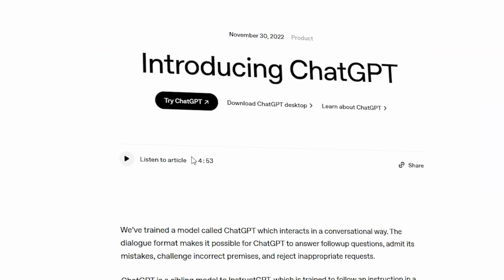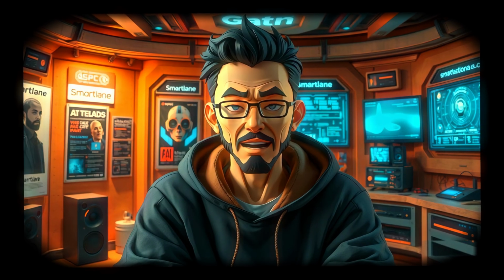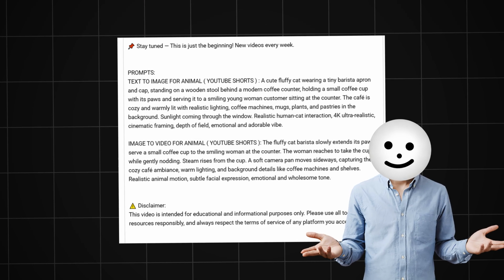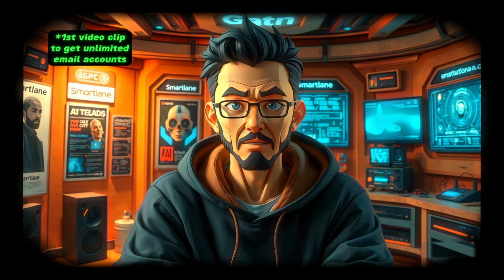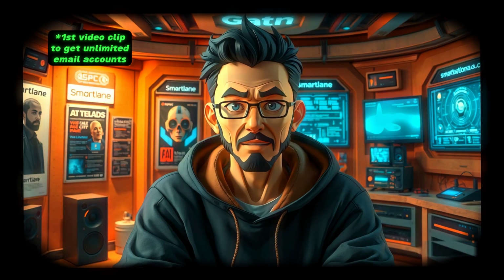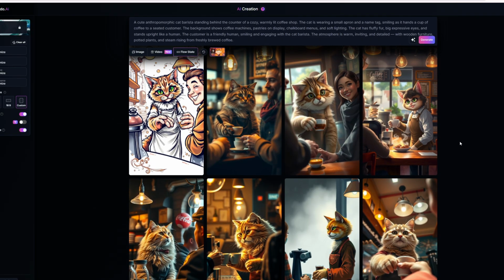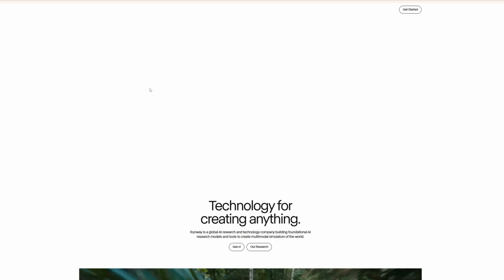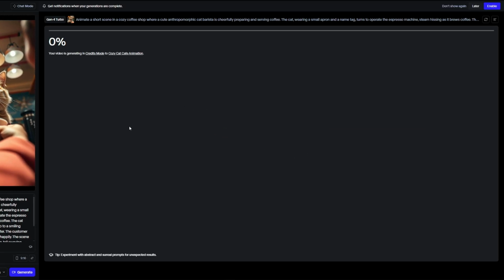CREATE VIRAL AI CAT VIDEOS AND EARN $10,000 EVERY MONTH | FREE AI TOOLS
🌍 Welcome to Smart Lane – your ultimate guide to creating viral AI-powered cat videos and turning them into $10,000/month faceless income streams!

In this video, you’ll learn how to generate, animate, and monetize adorable cat videos using 100% free AI tools – no camera, no voice, no editing experience required.

💡 Whether you're a total beginner or a content creator looking for a new viral niche, this step-by-step guide will teach you how to:

✅ Use AI to generate hyper-cute cat characters in different outfits, jobs, and scenes
✅ Animate your AI cat images into smooth videos using IMAGE-TO-VIDEO tools
✅ Add AI voiceovers, memes, or background music for instant virality
✅ Upload to YouTube Shorts and watch the algorithm do the magic
✅ Learn the niche where people are making $10,000+ per month with AI cat videos

⚡ Perfect for:

🐱 Cat lovers & pet content creators
📱 YouTubers looking for faceless automation
🎯 Beginners who want to earn from AI
🎨 Designers and meme creators exploring AI-generated humor

📦 Tools Used in This Video:

🧠 ChatGPT (for prompt generation)
🖼️ Leonardo AI (for realistic cat images)
🎞️ Kling AI (for image-to-video animation)
🎙️ Eleven Labs (for cat voiceovers or narrator voices)
🚀 Free upscaling tools for 4K shorts

PROMPTS :

TEXT TO IMAGE: A cute fluffy cat wearing a tiny barista apron and cap, standing on a wooden stool behind a modern coffee counter, holding a small coffee cup with its paws and serving it to a smiling young woman customer sitting at the counter. The café is cozy and warmly lit with realistic lighting, coffee machines, mugs, plants, and pastries in the background. Sunlight coming through the window. Realistic human-cat interaction, 4K ultra-realistic, cinematic framing, depth of field, emotional and adorable vibe.

IMAGE TO VIDEO: The fluffy cat barista slowly extends its paw to serve a small coffee cup to the smiling woman at the counter. The woman reaches to take the cup while gently nodding. Steam rises from the cup. A soft camera pan moves sideways, capturing the cozy café ambiance, warm lighting, and background details like coffee machines and shelves. Realistic animal motion, subtle facial expression, emotional and wholesome tone.

🔍 Important Keywords:
AI cat videos tutorial, how to make AI cat videos, faceless cat video niche, viral cat content with AI, cat AI video generator, AI-generated pets video, cute cat shorts using AI, AI cat animation, free AI video tutorial, YouTube Shorts AI strategy, make money with cat videos AI, Kling AI tutorial, Leonardo AI cat prompts, ChatGPT content ideas, AI content creation, YouTube faceless niche 2025, Smart Lane AI

🎯 Tripled Keywords:
AI cat video, AI cat video generator, AI cat video tutorial
make money with cat videos, earn $10000 with AI, viral cat video income
AI YouTube automation, faceless cat shorts, AI content creation niche
image to video AI, image to video converter free, AI cat animation tools
free AI tools, free tools for YouTube shorts, best AI tools for content
text to image AI, Leonardo AI for cats, AI character generator
AI voiceover cat, Eleven Labs pet voice, ChatGPT cat prompts
faceless YouTube channel, faceless YouTube content, YouTube automation with AI
YouTube AI tips, AI viral content ideas, YouTube cat shorts niche

❓ Your Questions:
how to make cat videos using AI
best AI tools for cat videos
viral cat niche for YouTube Shorts
faceless YouTube channel with AI
text to video AI cat
AI tools to earn money
how to earn $10,000/month with cat videos
cat video generator using AI
faceless income using cat content
how to make AI cat videos for free